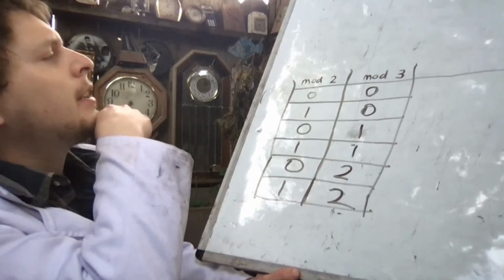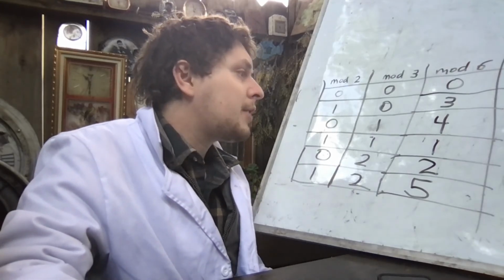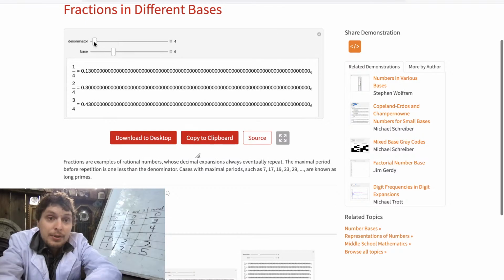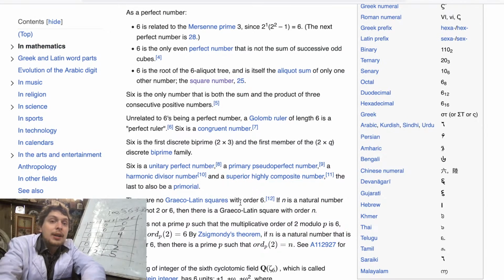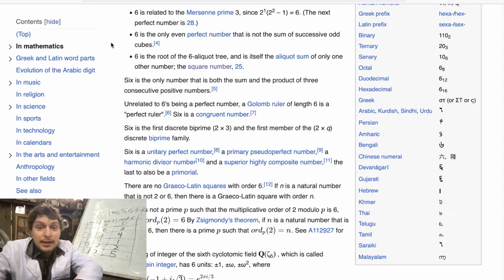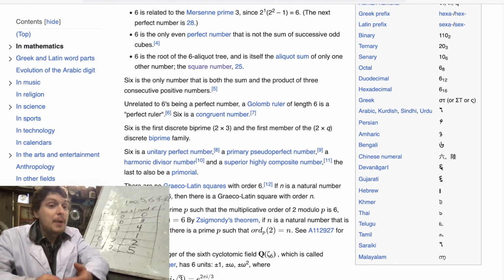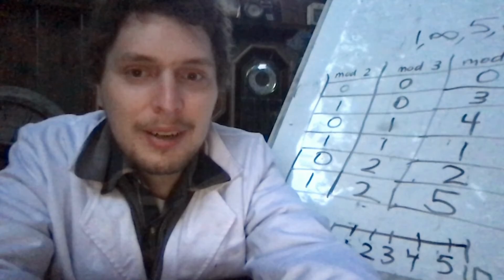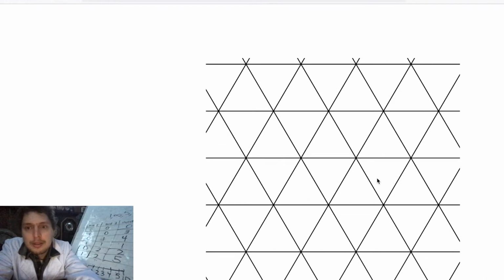Modular Mondays #6: My Favorite Numeral Base (Livestream)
In this live video I discuss threeven even numbers, mod/base 6, hexagonal tesselations, my plasma orb, and more! Sorry for any glitches during the stream/video (I will be improving my internet soon which will improve stream quality). Also make sure to check out the new episode on my @ComboClass channel about "extending prime factorizations beyond whole numbers"

If you have any extra clocks/dice/etc., here's my private mailbox address (not my home address). If you're going to send anything, please watch this short video first
Domotro
1442 A Walnut Street, Box # 401